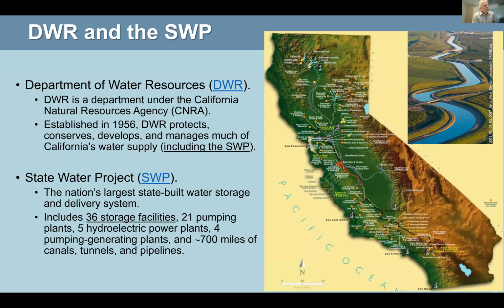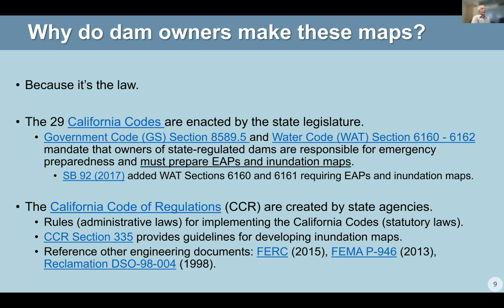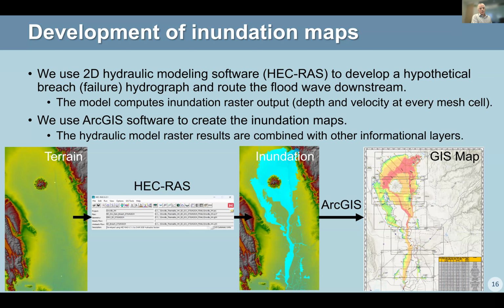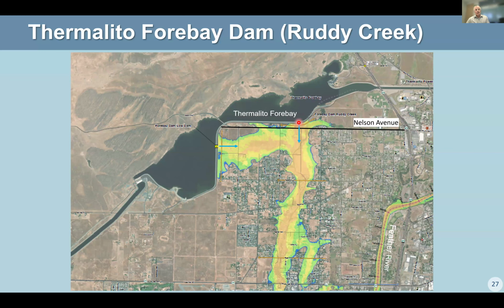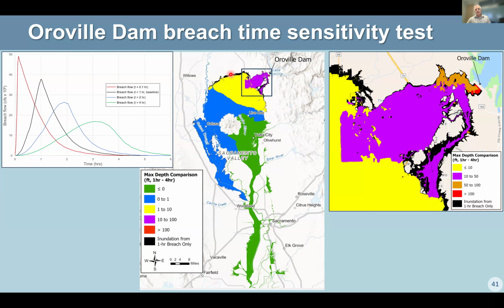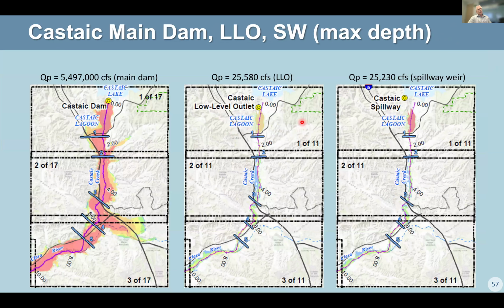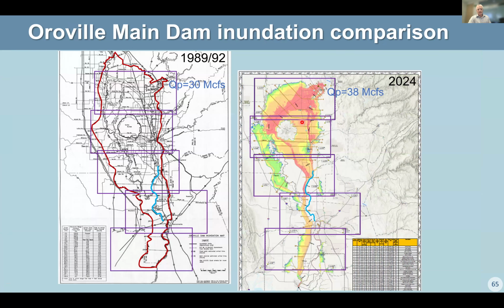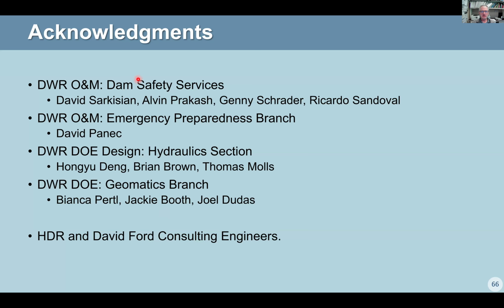Water Seminar Inundation Mapping for California State Water Project Dams and Critical Appurtenant S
Inundation maps showing flooding that could result from a hypothetical failure (breach) of a dam and its related critical appurtenant structures are an important part of emergency planning and response. In 2017, California Senate Bill 92 added Sections 6160 and 6161 to the California Water Code, requiring owners of state jurisdictional dams, except those classified as “low hazard” by the California Department of Water Resources (DWR) Division of Safety of Dams (DSOD), to prepare inundation maps. Dam owners are required to submit inundation maps to DSOD for approval.

Once approved by DSOD, these maps are to be incorporated into emergency action plans (EAPs). The EAPs must, in turn, be submitted to the California Governor's Office of Emergency Services (Cal OES). This presentation describes how DWR develops these regulatory inundation maps for State Water Project (SWP) dams and critical appurtenant structures.